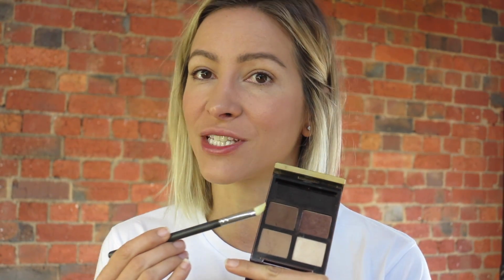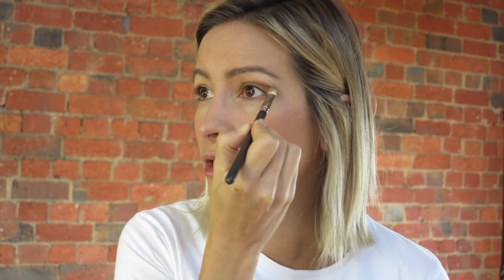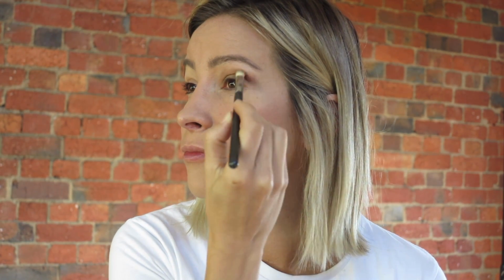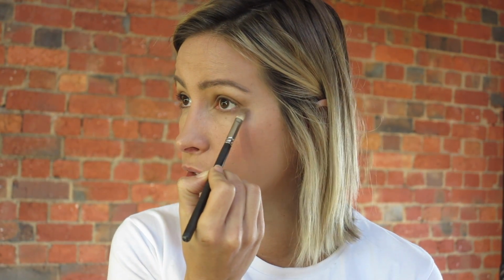Everyday Natural Makeup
This video has been a long time coming! I can't believe how long it has taken me to get back into doing videos. So to start I thought I'd ease in with my everyday natural makeup!